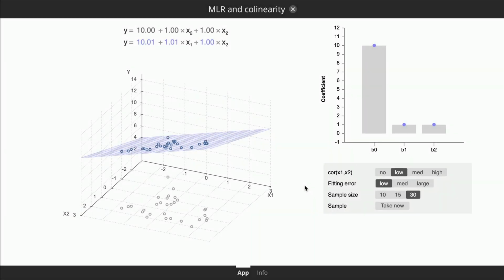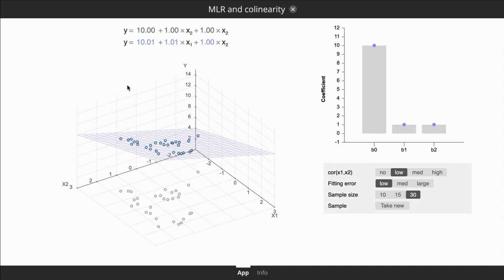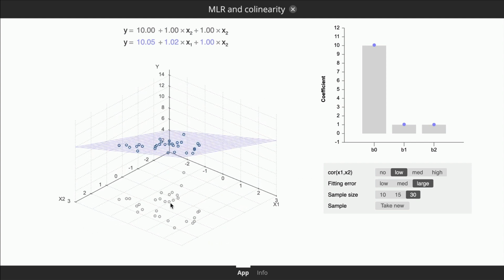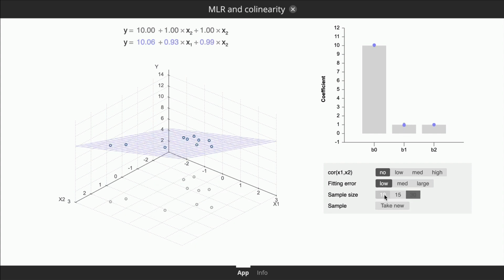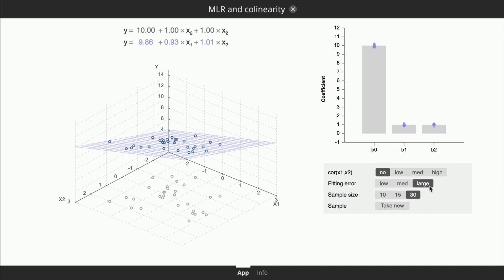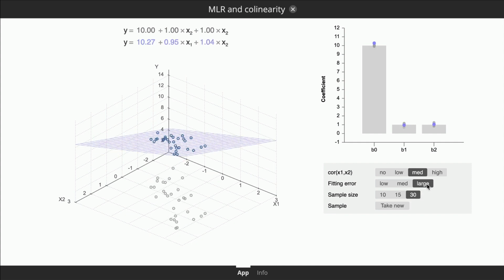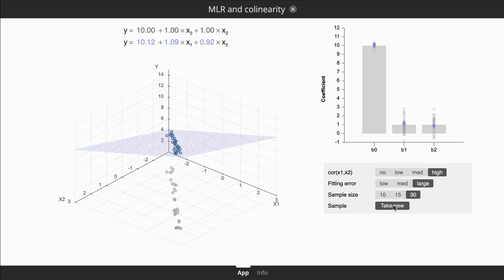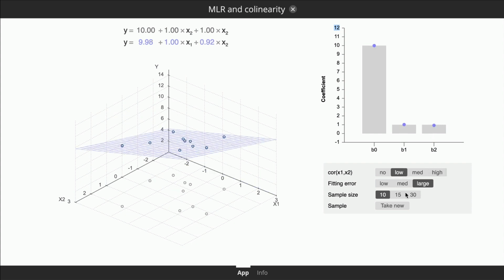asta-b309 - MLR and colinearity